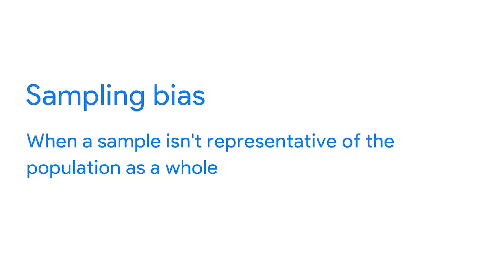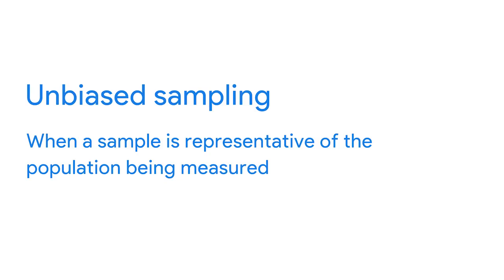Prepare Data for Exploration: Biased and unbiased data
Course 3: Prepare Data for Exploration

Week 2: Bias, credibility, privacy, ethics, and access